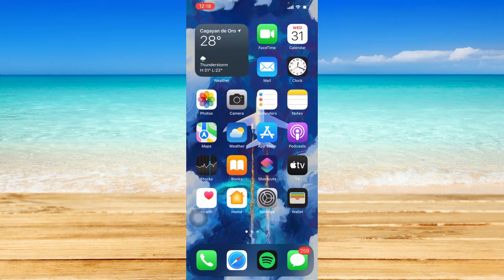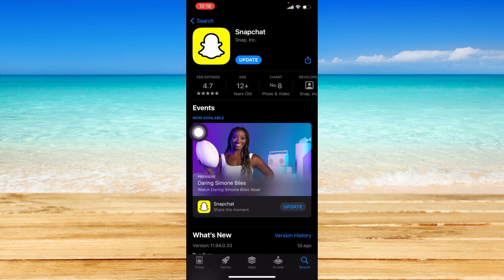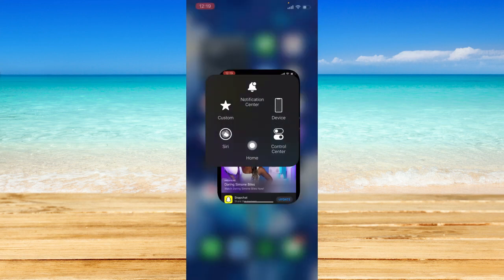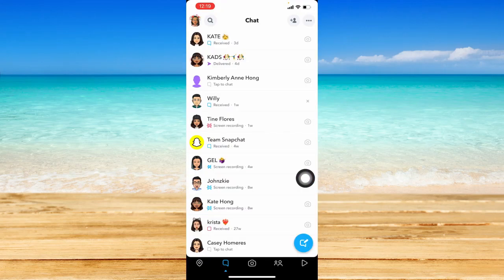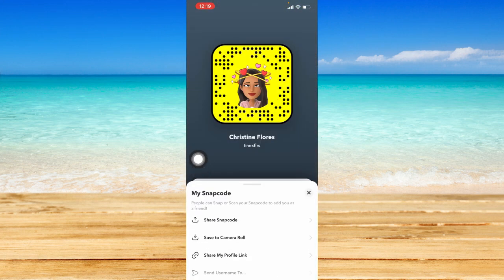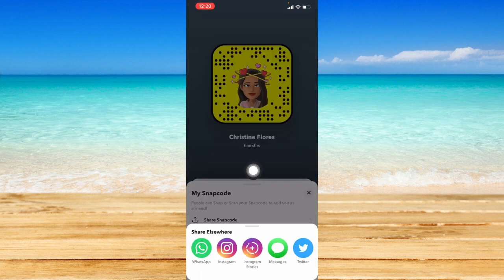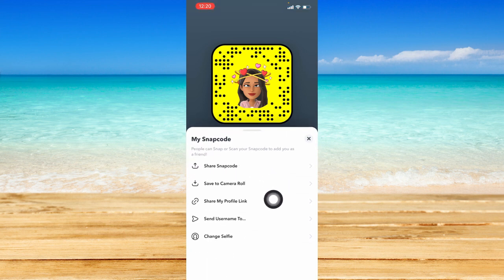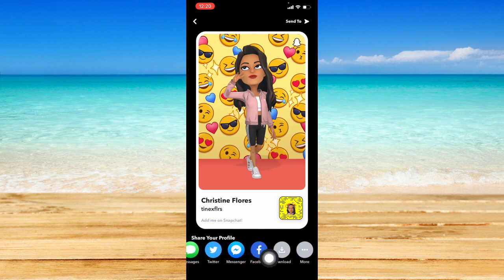How To Send Snapcode To Someone